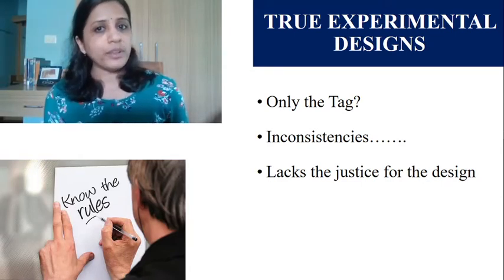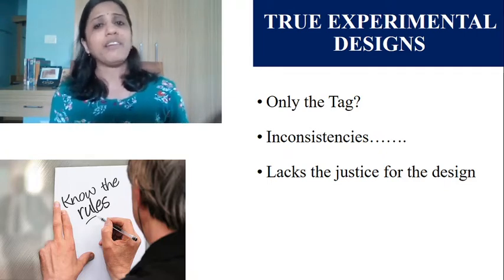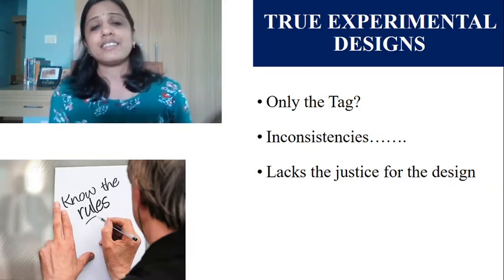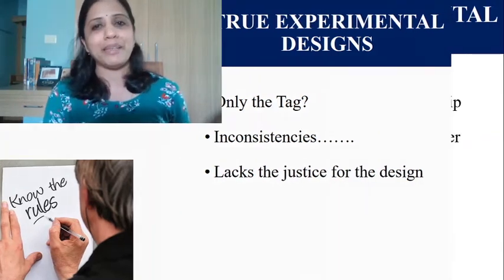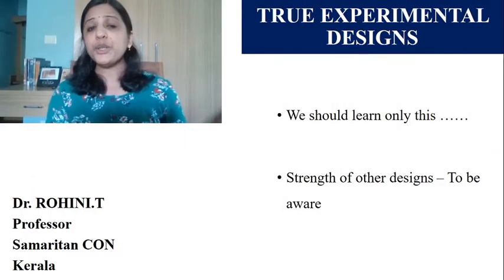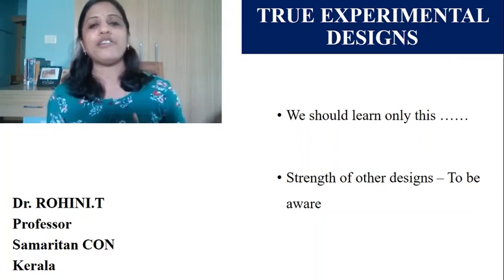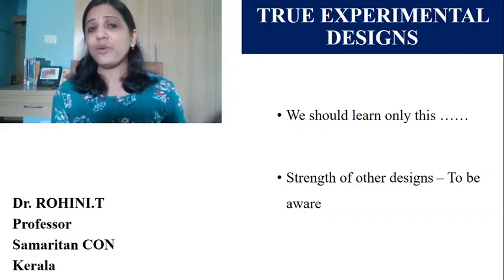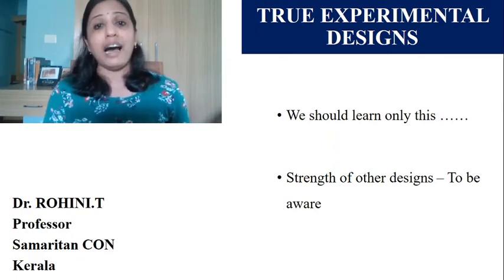Dominating Story of True Experimental Research Designs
This video is a small attempt to break the stereotype that few of us have that 'only true experimental research designs is the best and all the other research designs are not so good enough to take up'. So this video helps to analyze the fact related to research designs.